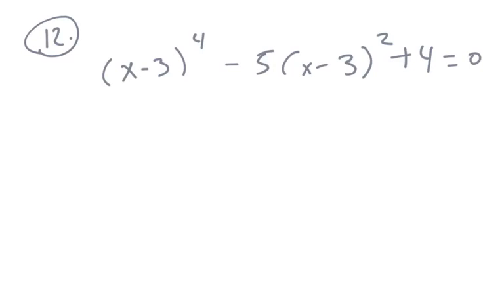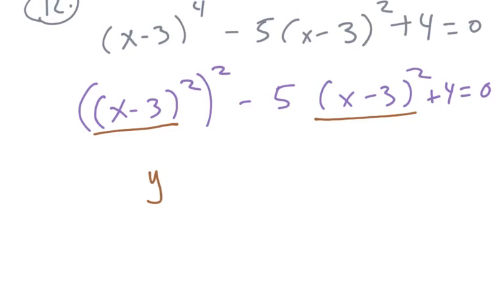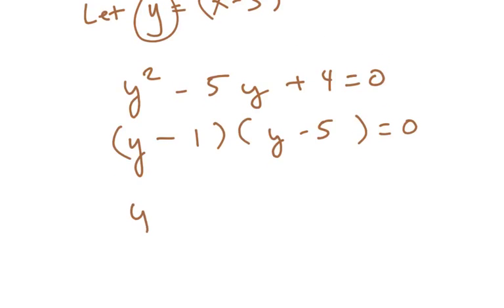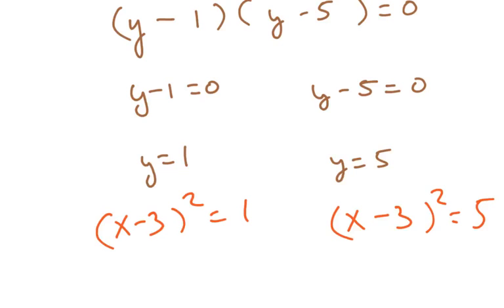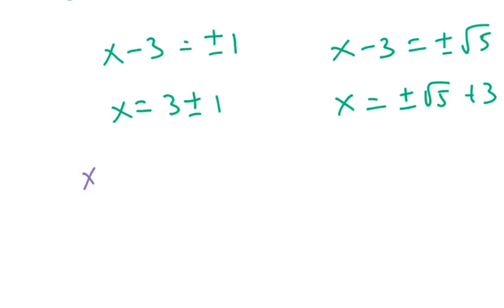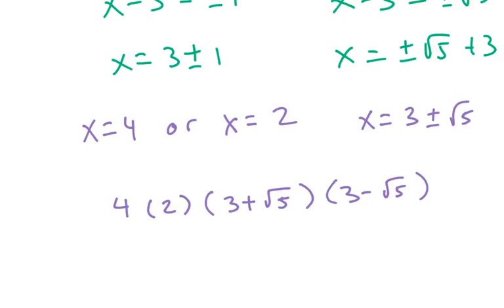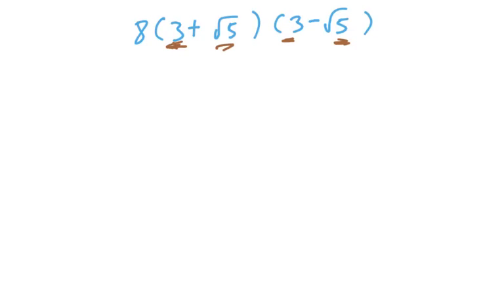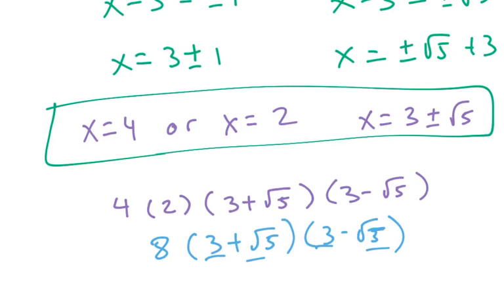College Algebra Final Review Fall 2019 12